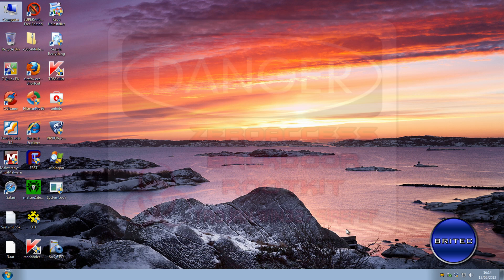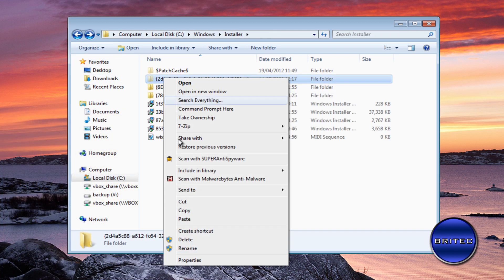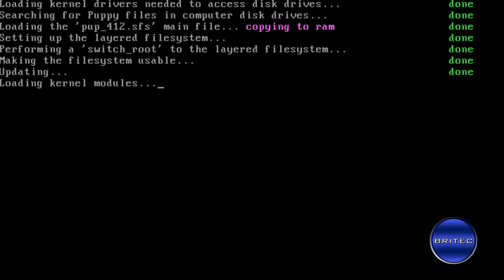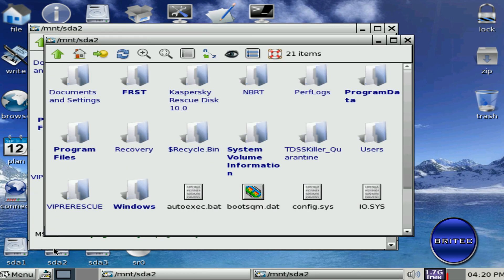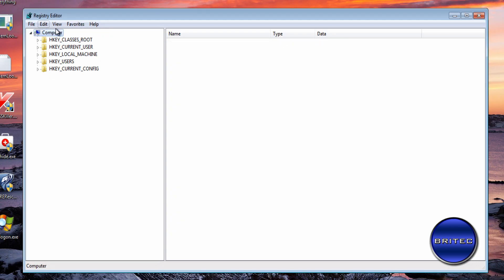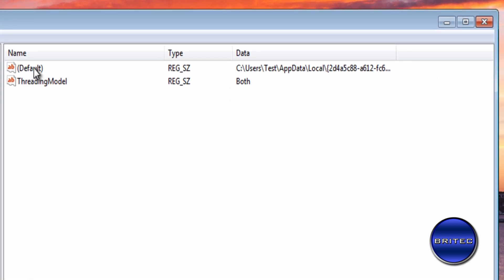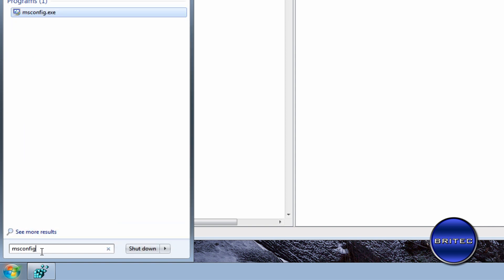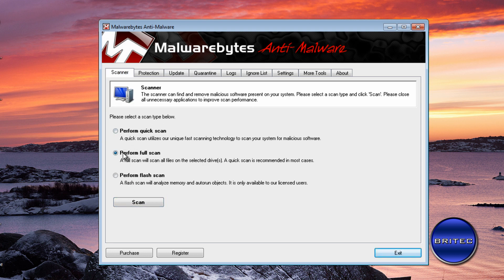Manually Remove RootKit.0Access Trojan:Win32/sirefef Completely by Britec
Rootkit.0access is a malicious program that can do destructive behavior on the infected computer. Usually Rootkit.0access process is hidden from normal methods of detection. When infected with Rootkit.0access, the computer can be controlled by hackers with the administrator privilege, which can do anything on the compromised computer. This kind of virus is not easily be removed as it sneaks in the deepest of computer system and inserts the hidden malcode in certain folders that can't be detected by Anti Virus tools. It can even disable applications like malwarebytes, tdsskiller etc etc. However, watch this video on how to remove Rootkit.0access effectively.